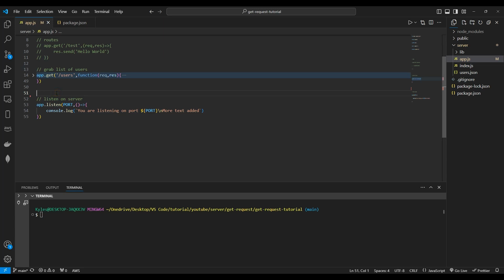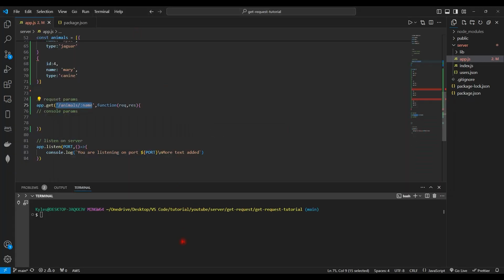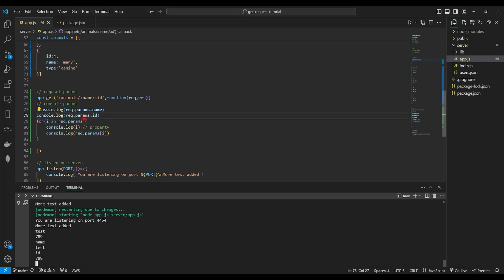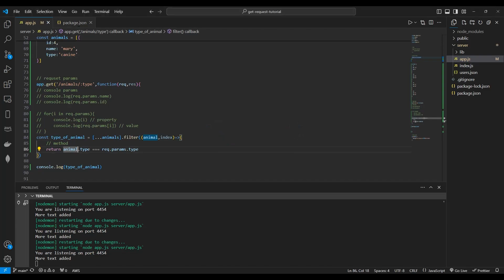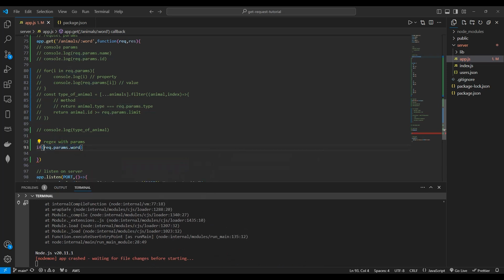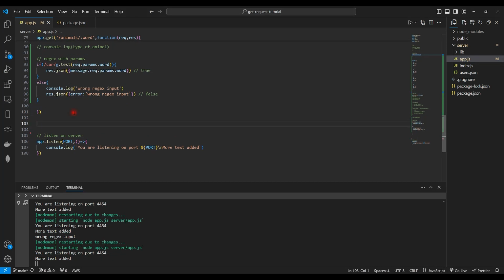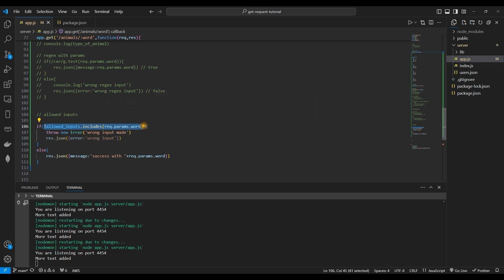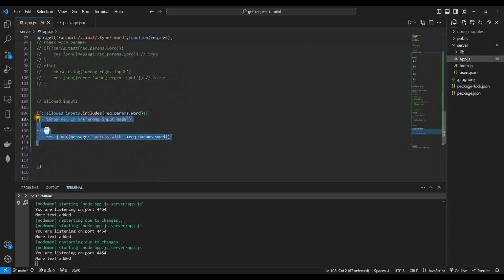Express + NodeJS - Access & Manipulate Request Parameters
Clone Express + NodeJS - Get List of Users with FileSystem (fs)